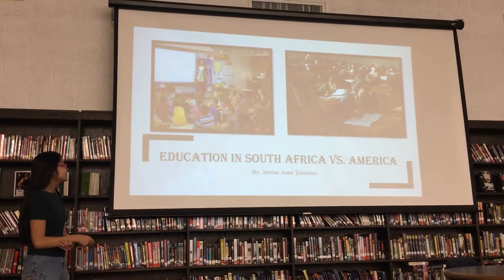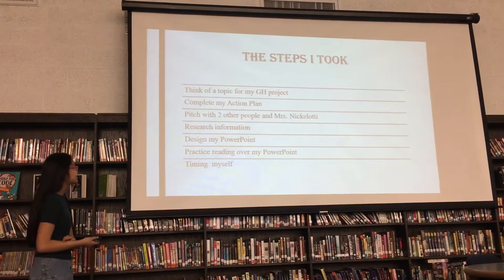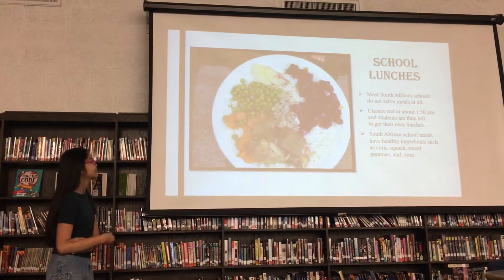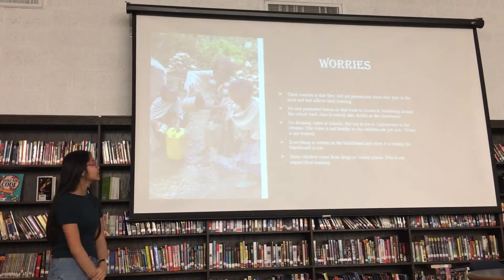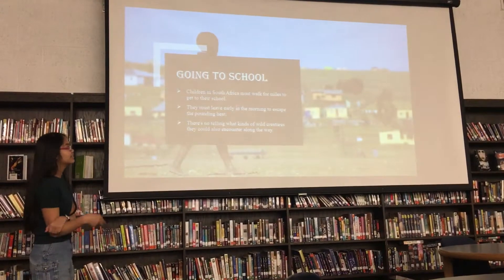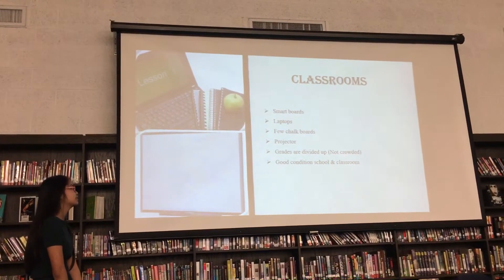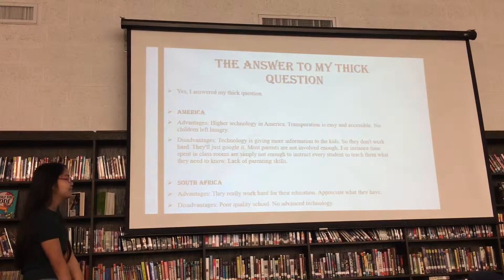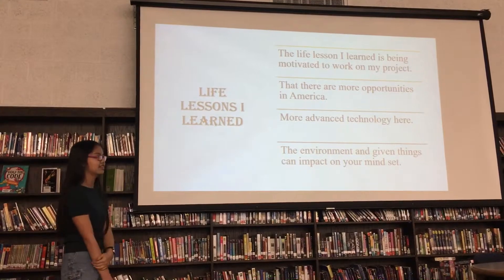Justine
South Africa vs American Education